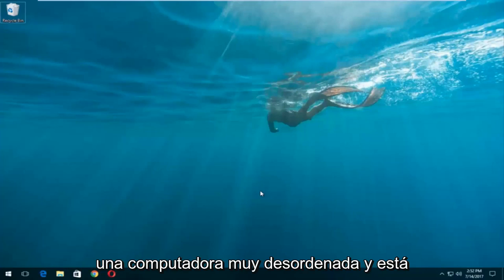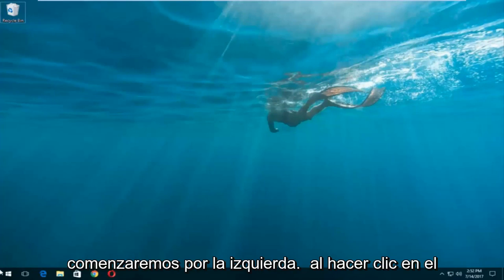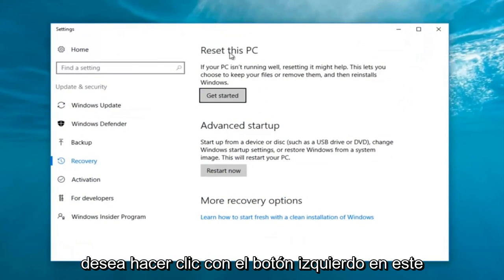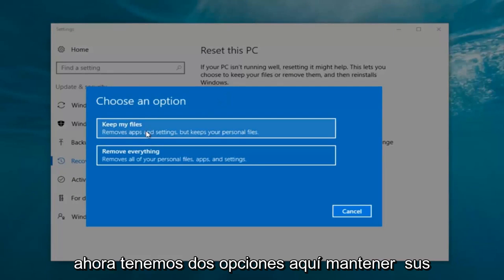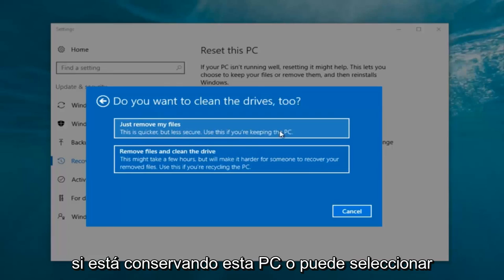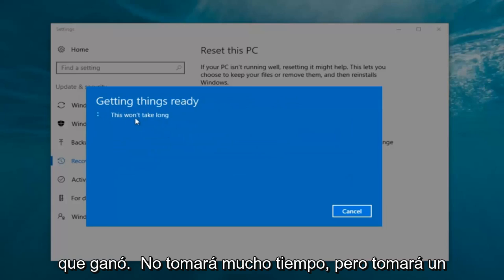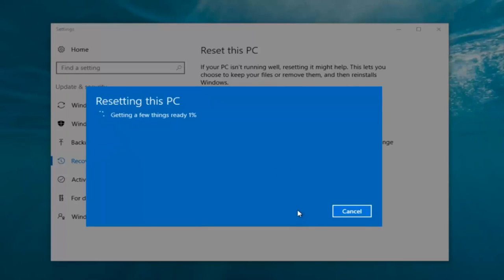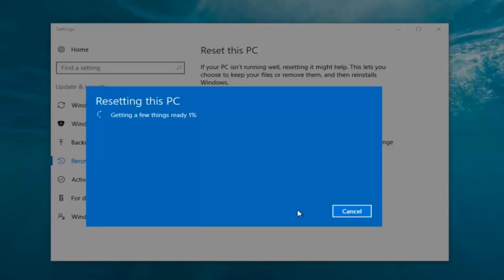RESTAURAR portátil TOSHIBA a estado de fabrica Windows 10 [Tutorial]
Restablecer la computadora portátil toshiba a la configuración de fábrica

Temas tratados en este tutorial:

restablecimiento de fábrica portátil toshiba satellite
cómo restablecer el disco duro de toshiba
cómo restablecer toshiba Windows 10
restablecer toshiba
reiniciar toshiba laptop
restablecer la contraseña de la computadora portátil toshiba
restablecer la computadora portátil toshiba a la fábrica
restablecer la computadora portátil toshiba a la configuración de fábrica de Windows 10
reiniciar toshiba laptop Windows 10
restablecer la computadora portátil toshiba satellite a la configuración de fábrica
restablecer toshiba satellite a la configuración de fábrica
restablecer la tableta toshiba
toshiba equium restablecimiento de fábrica
toshiba restablecimiento de fábrica de Windows 10
toshiba nb505 restablecimiento de fábrica